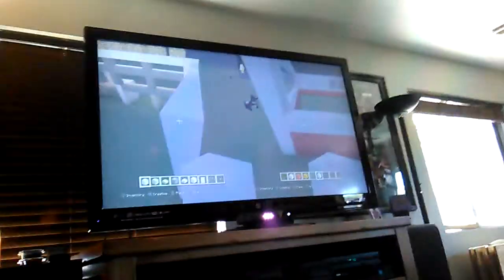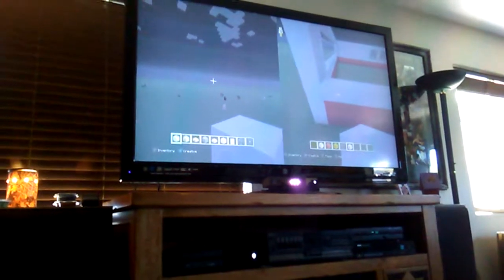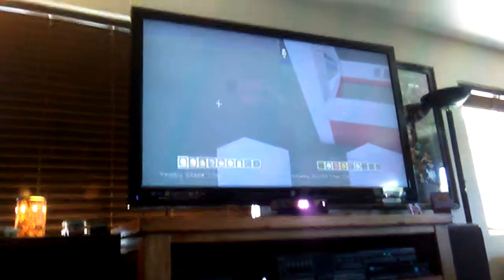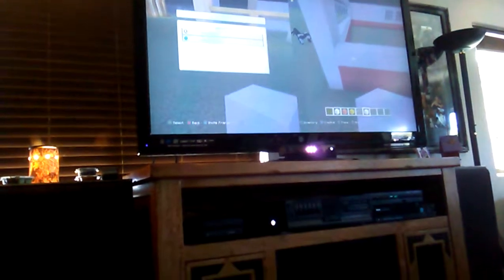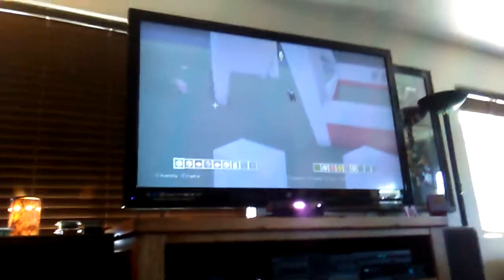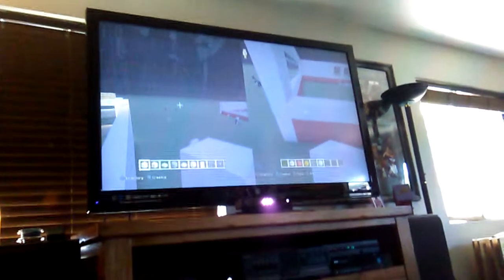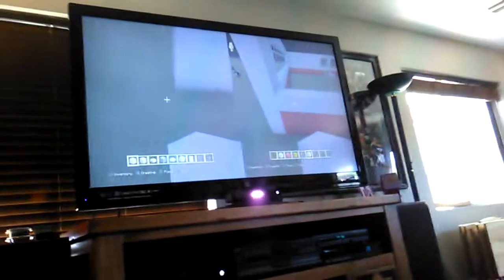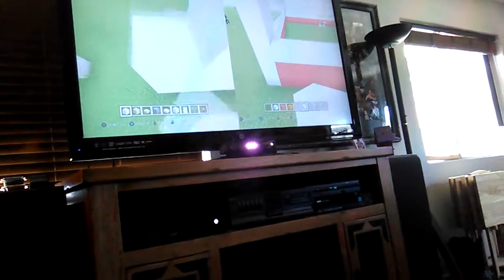Herobrine was in our world!!!!!!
Tapa